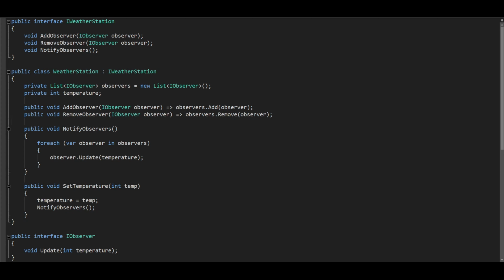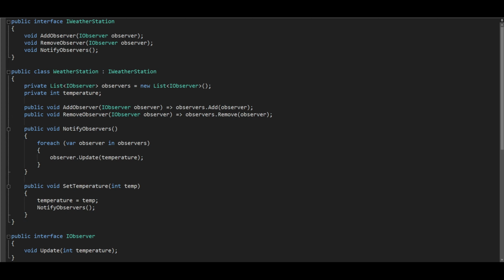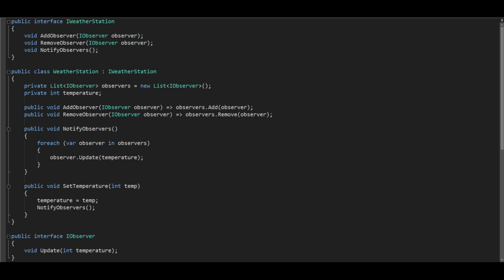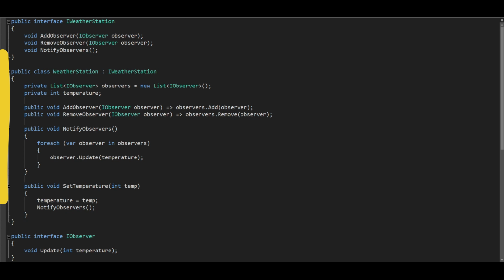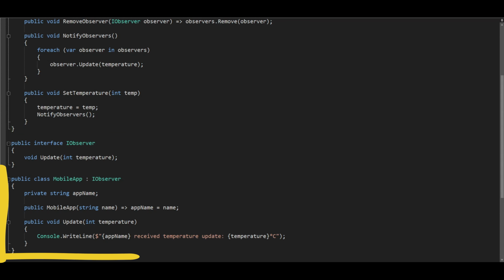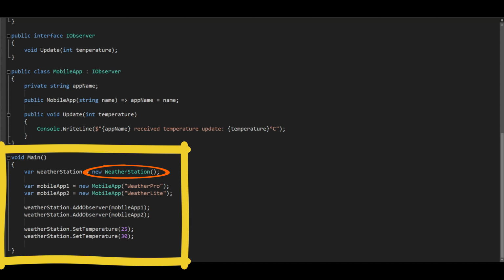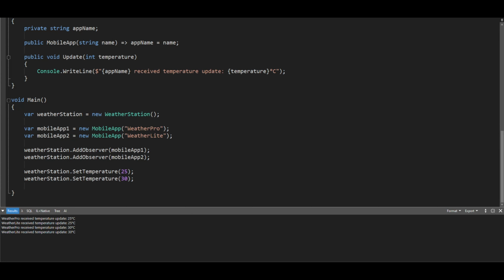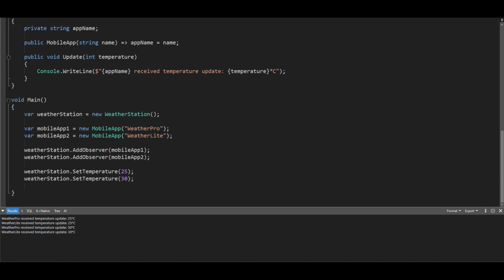Observer Pattern Explained with a Real-World Example | Weather Station Notifications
Learn the Observer Pattern in just a few minutes with this easy-to-understand tutorial! Using a real-world example of a Weather Station notifying Mobile Apps, Websites, and SMS Alert Systems, we’ll break down this popular design pattern step by step.

🔍 What You’ll Learn:

What is the Observer Pattern?
How it works in real-world systems
Step-by-step code implementation in C#
Benefits of using the Observer Pattern
💡 Perfect for beginners and developers looking to enhance their design pattern knowledge.

📥 Download code snippets here: [Insert link]
🖼️ Check out the flowchart here: [Insert link]